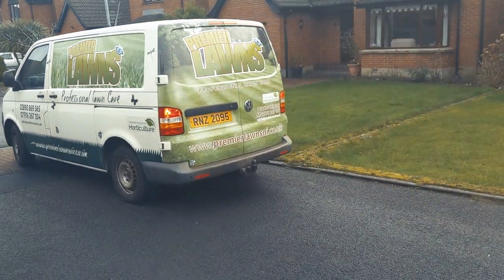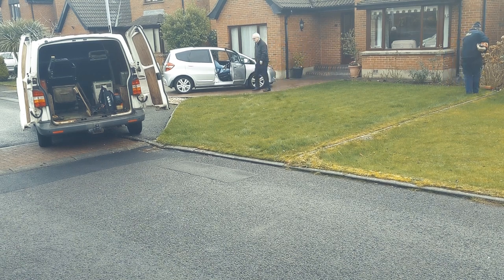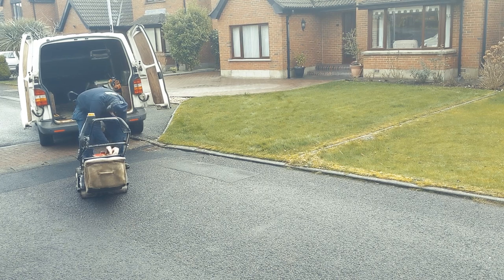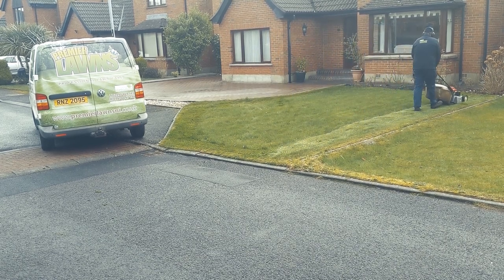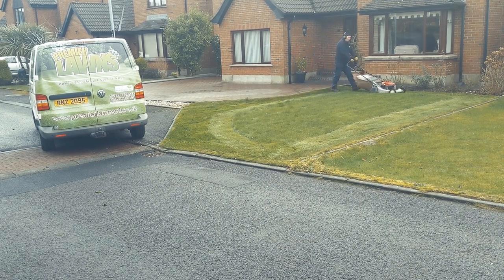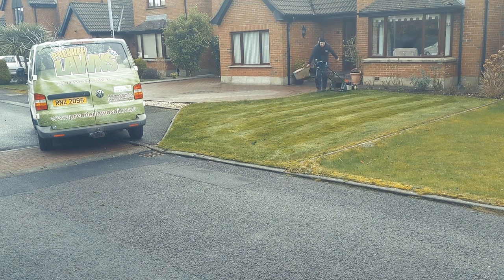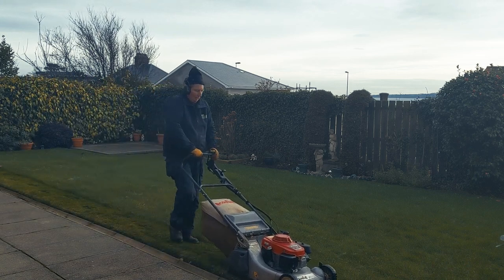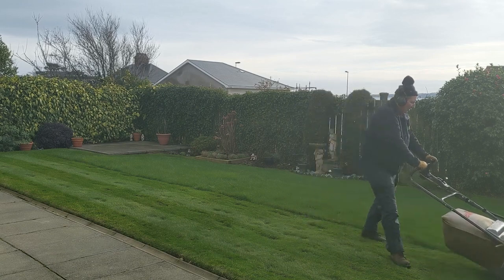Mowing a lawn in winter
This is a lawn that I cut February. It's unusual to have this much growth through the winter, though it has been so mild this year and the grass never stopped growing.
Read my blog - Can I cut my lawn in the Winter

Professional Gardener | 30 Years’ experience

We cover Belfast and beyond; If you would like a quote

Jobber’s award-winning software helps small home services businesses organize their entire operations, from scheduling jobs and managing their crews, to invoicing customers and collecting payments.